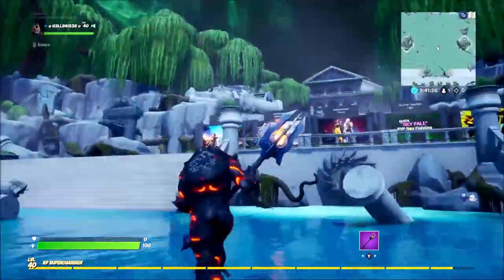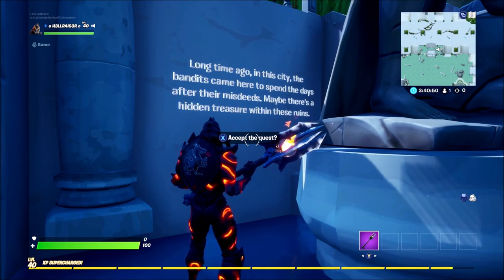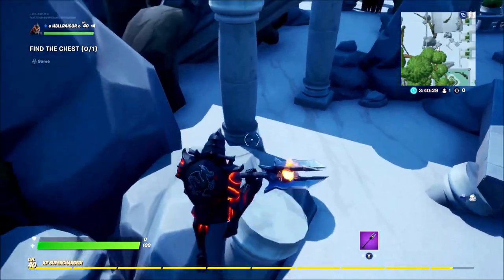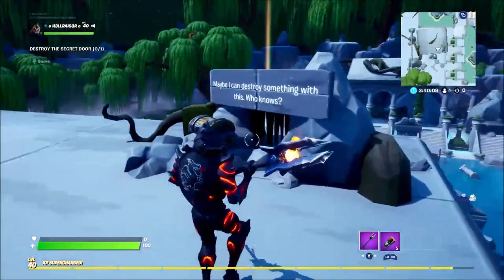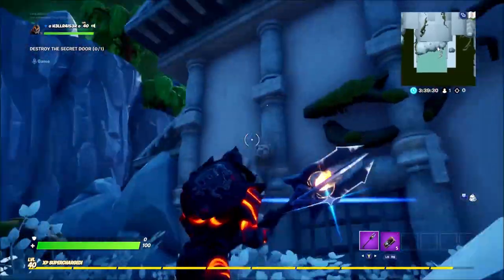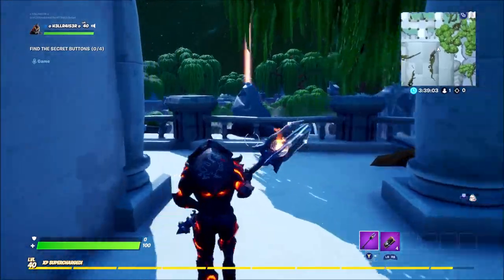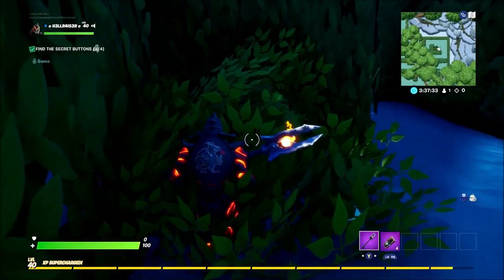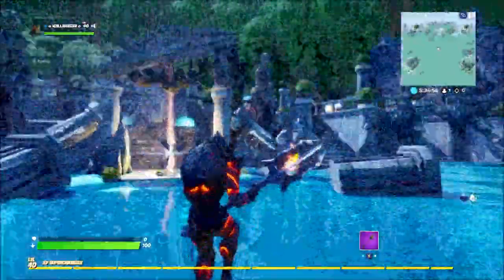I Found a SECRET QUEST In The NEW Fortnite Creative HUB! Chest Location In Iscariotes Hub!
I found a secret quest in the new hub! Want to know where the secret chest is and how to open the maze? check out this tutorial!

"Epic Partner"

Music!

Shipwrek

Zookeepers

I found a secret quest in the new fortnite creative hub